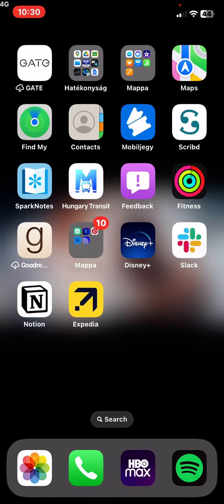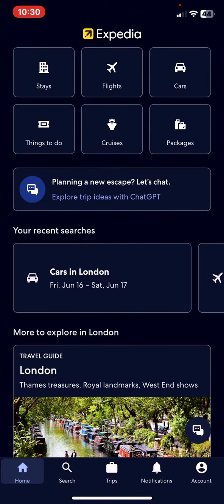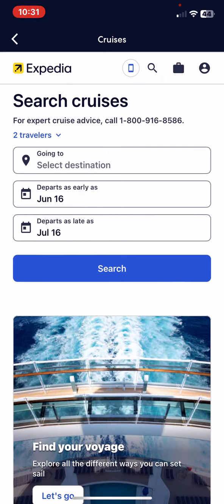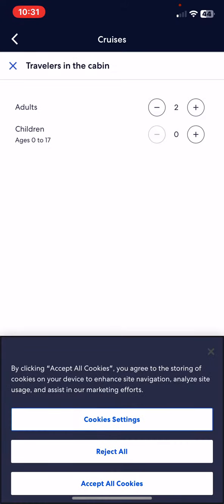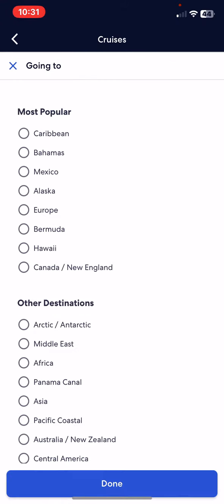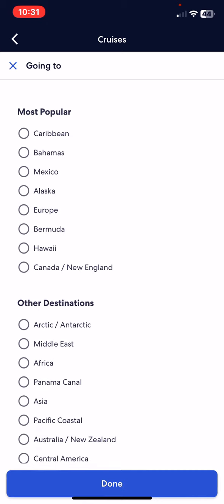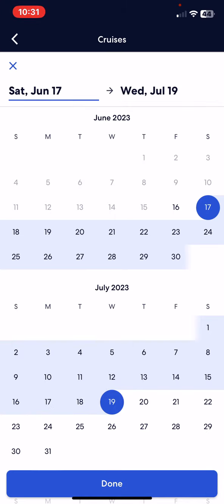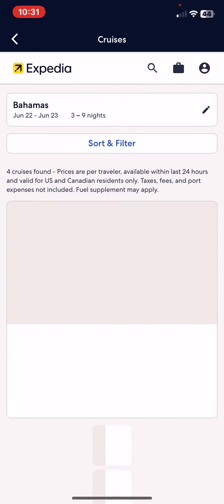How to search for cruises in Expedia?